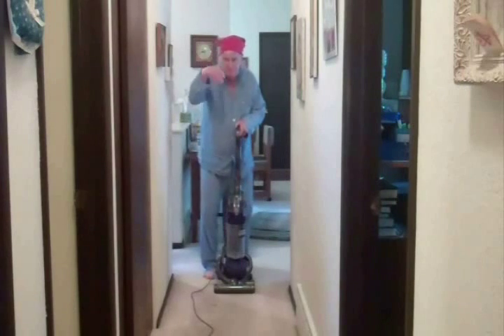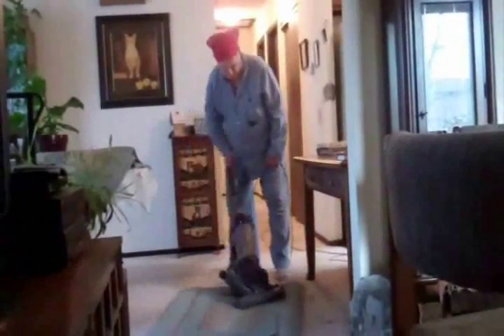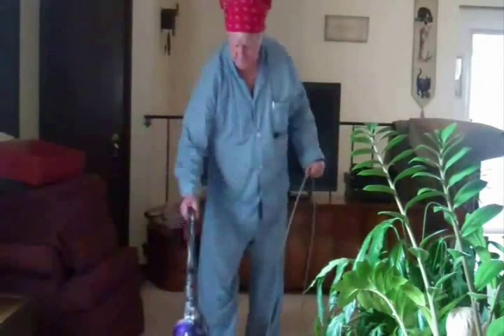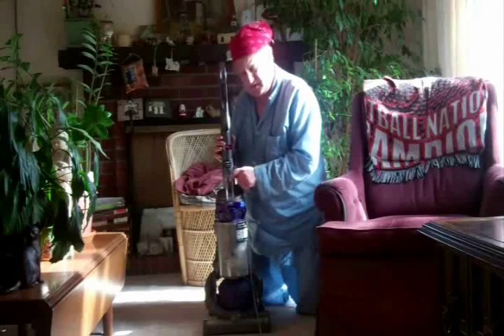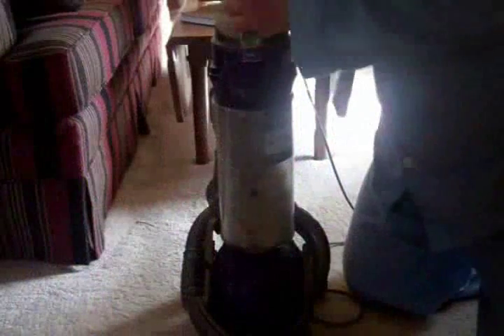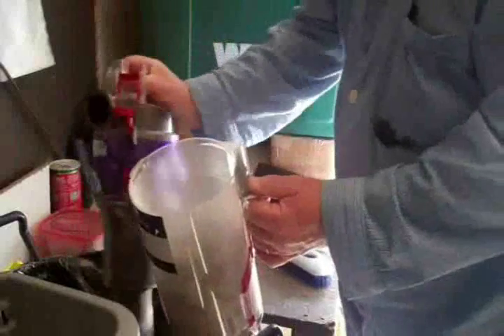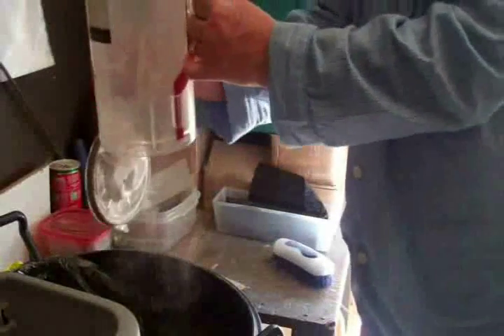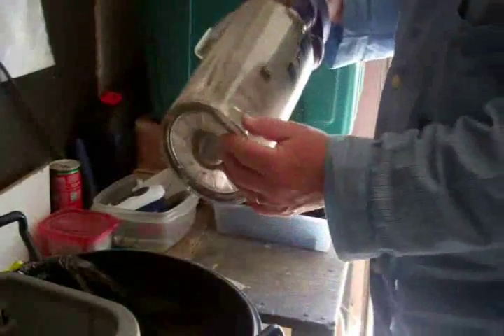Dad Does Dyson.wmv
Challenged by my younger daughter Tamra, I offer visual proof that I can vacuum our house.